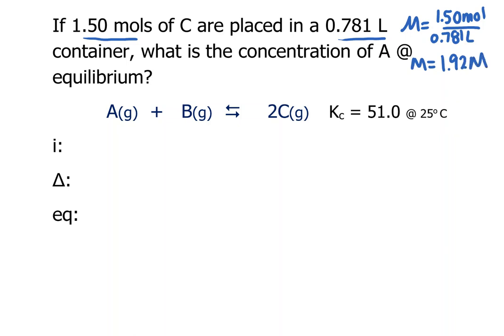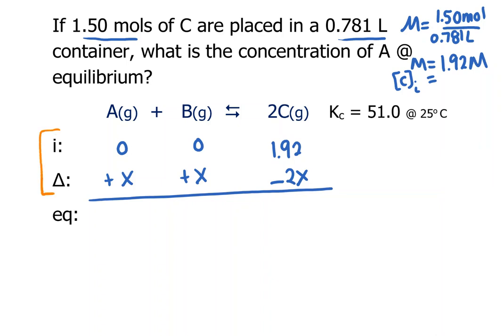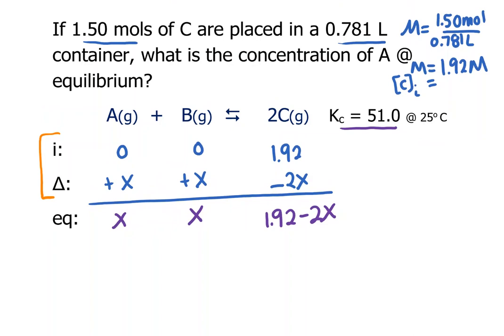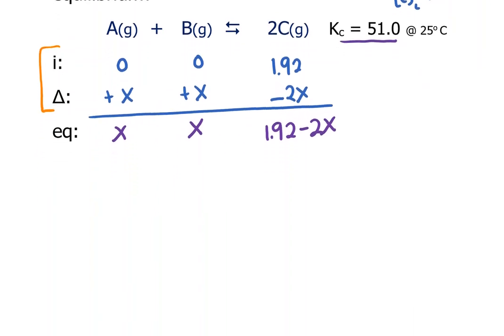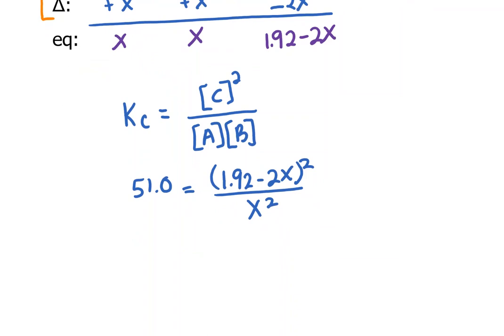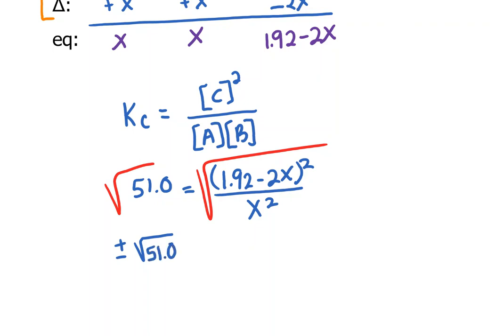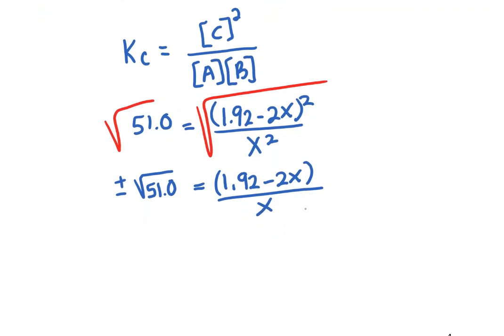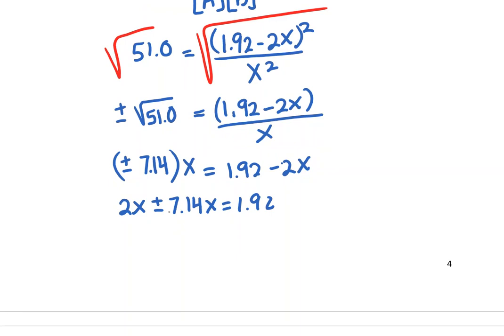equil problem 2 find eq conc